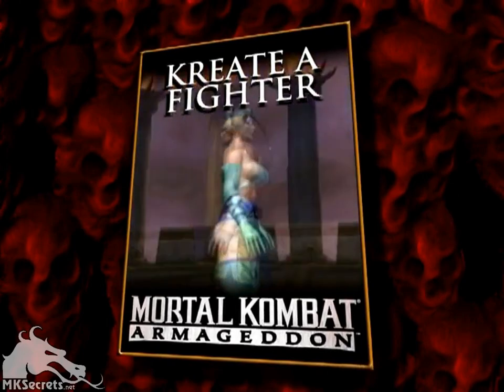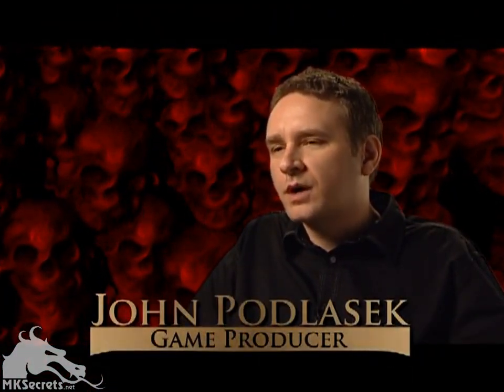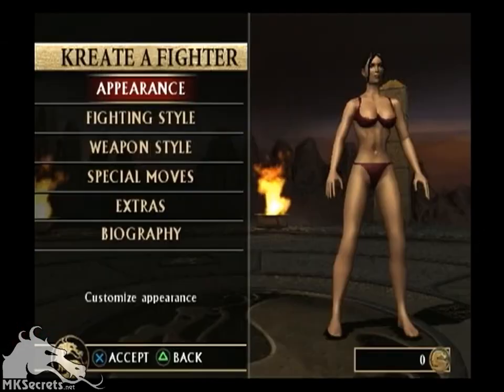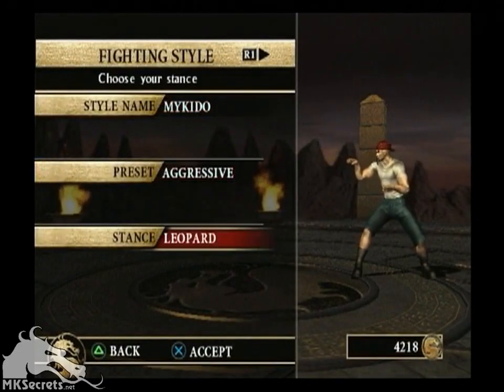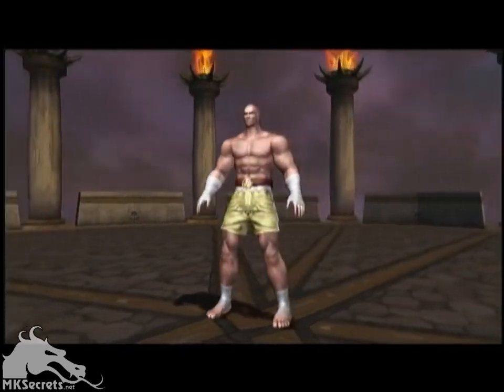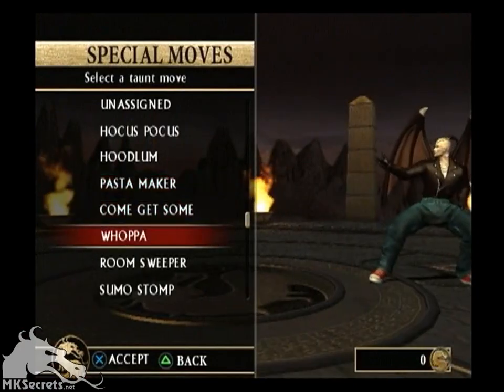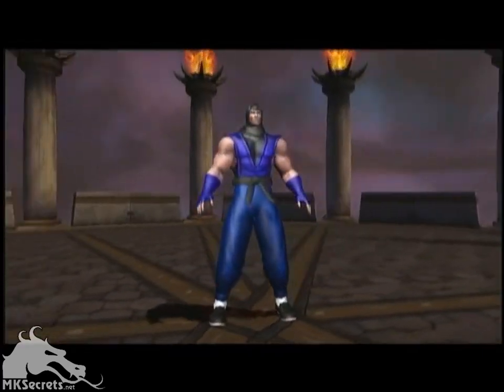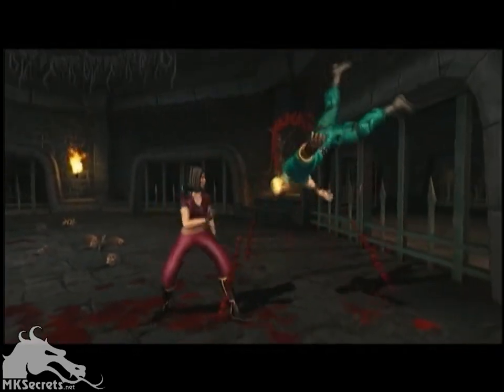Mortal Kombat: Armageddon - Kreate a Fighter Trading Kard (Bio)